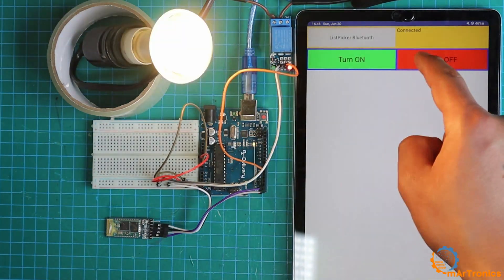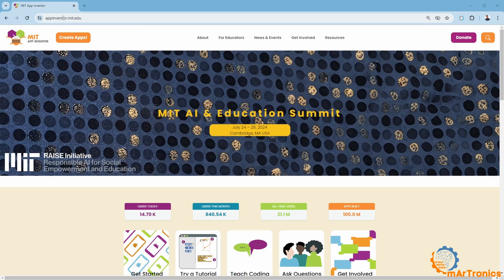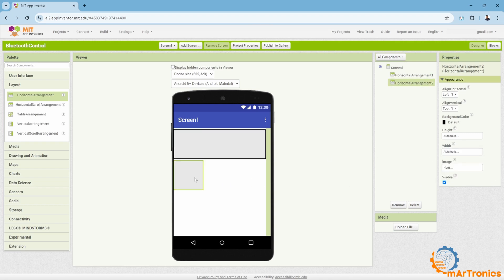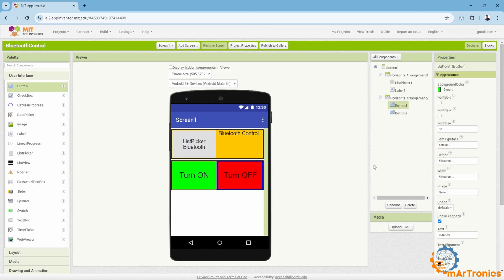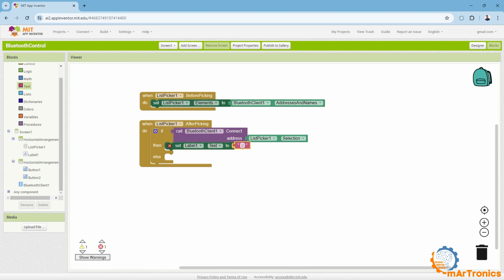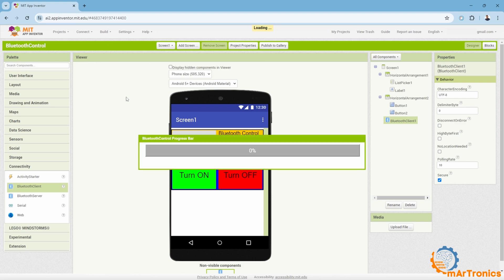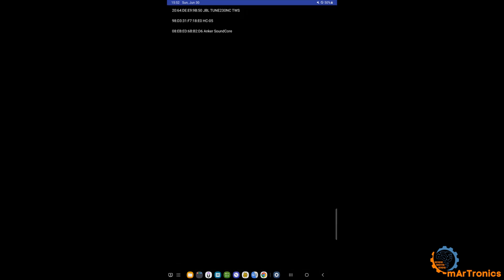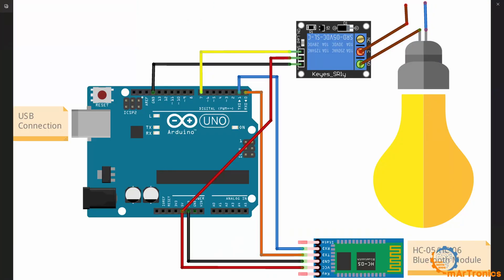Arduino & Robots Project 07: Controlling Arduino Remotely Using Bluetooth Modules HC-05/HC-06 💡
Learn how to use HC-05 and HC-06 Bluetooth modules to control Arduino in this comprehensive tutorial video.

In this tutorial, we will learn how to use HC-05 and HC-06 Bluetooth modules to control Arduino via Bluetooth connection. We will start with a simple example of controlling an LED light, then move on to controlling a 230V lamp using a relay module. Follow the steps outlined to create a functional control system using Bluetooth with Arduino.

Project explanation and how to wirelessly communicate with HC-05 and HC-Bluetooth modules to control Arduino
Designing and developing a simple application using MIT App Inventor
Downloading and installing the BluetoothControl app on an Android device and pairing a Bluetooth device
Part 1: Controlling an LED light
Part 2: Controlling a 230V lamp using the Bluetooth module with Arduino

Benefits:

Easy to understand and implement
Utilizes popular HC-05 and HC-06 modules
Practical application for controlling an LED and a 230V lamp
Develop a simple Android app using MIT App Inventor
Learn how to establish a stable Bluetooth connection